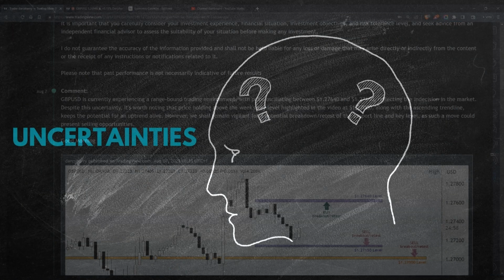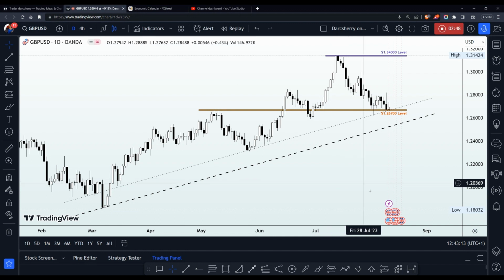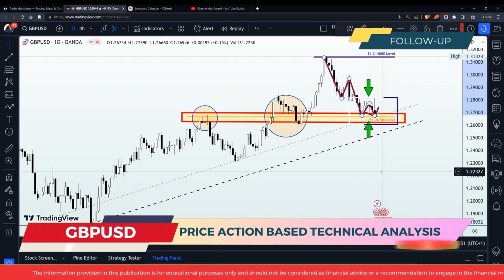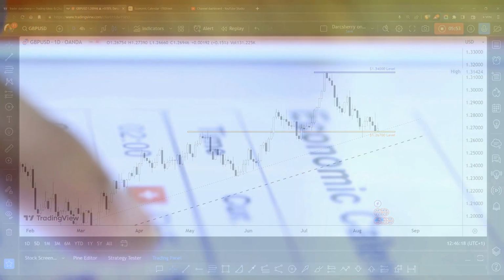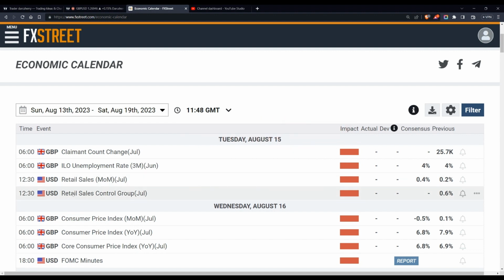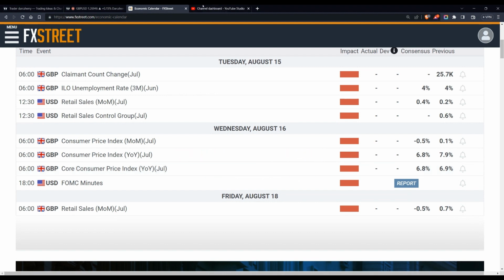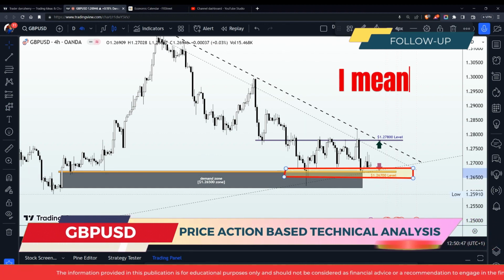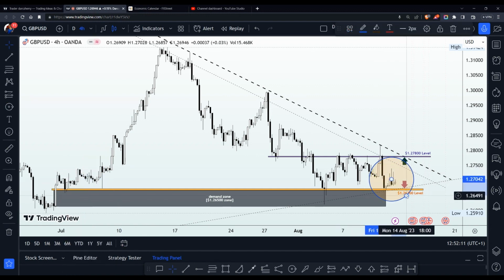GBPUSD Price Action Analysis: Pound Sterling's Momentum Outlook | 14 - 18 Aug 2023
Amidst Uncertainties, Cable Market Grapples Despite U.K. Economy's 0.2% Growth

In a twist against expectations for a flat reading, the U.K. economy witnessed a 0.2% growth in the second quarter, bolstered by a 0.5% monthly increase in June. However, lingering inflation concerns loom, potentially restraining future growth with the looming possibility of further interest rate hikes.

Shifting gears, the U.S. Dollar held steady on Friday, its value scarcely wavering as traders absorbed the latest inflation data. The U.S. consumer price index matched predictions, showing growth in July compared to the previous month. This outcome prompted speculation that the Fed might maintain current interest rates in September, while also prompting a reduction in expectations for a rate cut this year, maintaining rates near 22-year highs.

At this pivotal juncture, the market's focus tightens on impending economic indicators from both economies in the upcoming week. All eyes are on the 1.27000 level; any failure to defend it could usher in a deeper downtrend movement.

GBPUSD Technical Analysis:
Will the pound find solid support at $1.27000, or are we heading towards a potential breakdown and a possible sell-off? The stakes are high, and we're on the edge of our seats!

The spotlight is on high-impact economic events from both the UK and US dockets, including the Claimant Count Change, ILO Unemployment Rate, Retail Sales, Consumer Price Index, and FOMC Minutes. Brace yourselves as the anticipation and the actual events may trigger sharp price movements that could present incredible trading opportunities.

Keep a close eye on that critical confluence at $1.27000, where an ascending trendline intersects in the Daily timeframe. It's a decisive moment where both sellers and buyers are vying for control, and how the market reacts here will set the course for GBPUSD in the upcoming days.

0:04 Disclaimer
0:08 Introduction
1:39 Reference to last week's daily commentaries and results
2:30 GBPUSD chart analysis on the Daily Timeframe
8:40 GBPUSD chart analysis on the 4H Timeframe
6:40 Macroeconomic event for the week and GBPUSD News and Events
9:00 Conclusion on next week's projections/GBPUSD Price Forecast